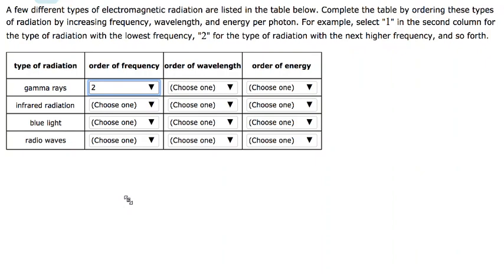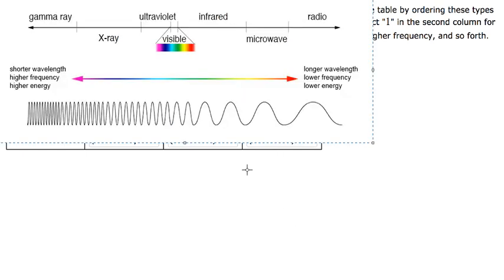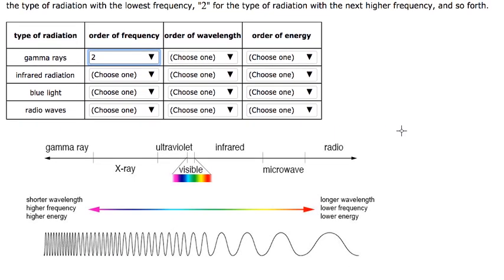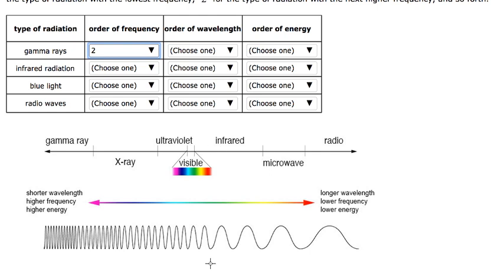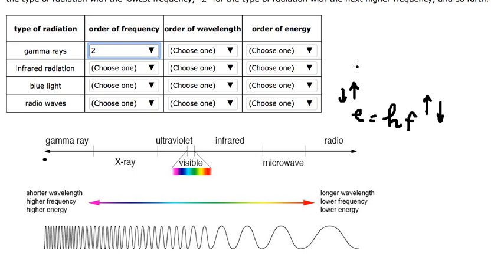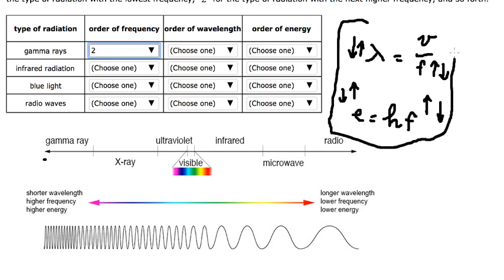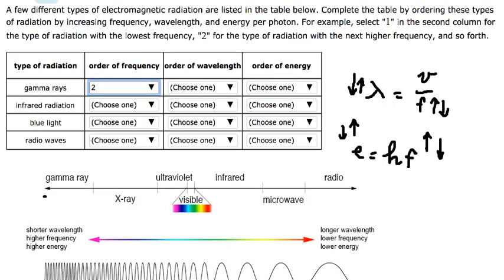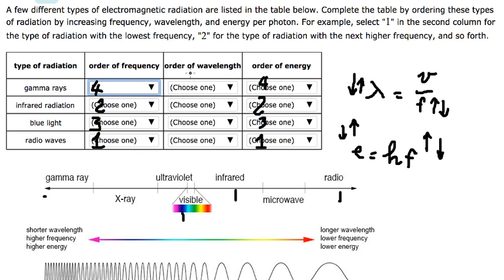Physics Help: A few different types of electromagnetic radiation are listed in the table below.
Full question:
A few different types of electromagnetic radiation are listed in the table below. Complete the table by ordering these types of radiation by increasing frequency, wavelength, and energy per photon. For example, select "1" in the second column for the type of radiation with the lowest frequency, "2" for the type of radiation with the next higher frequency, and so forth. type of radiation order of frequency order of wavelength order of energy